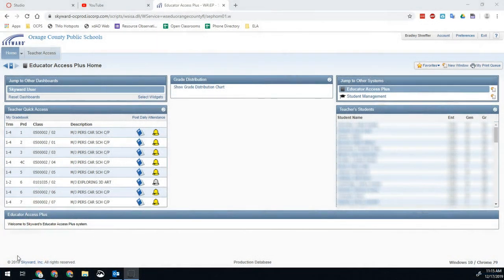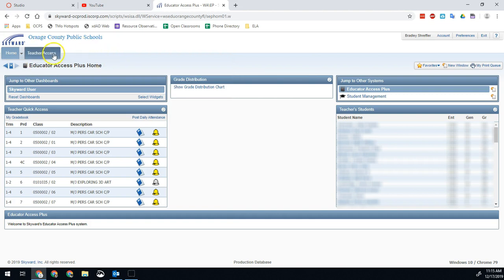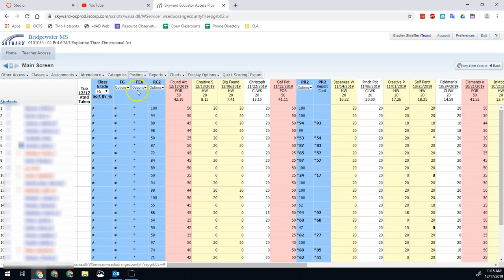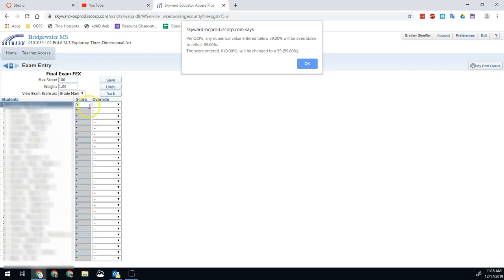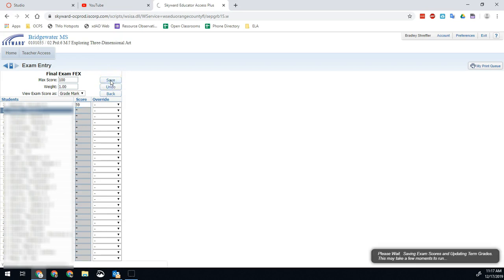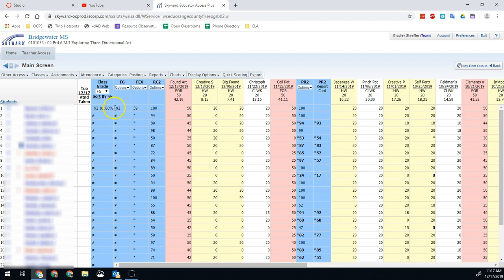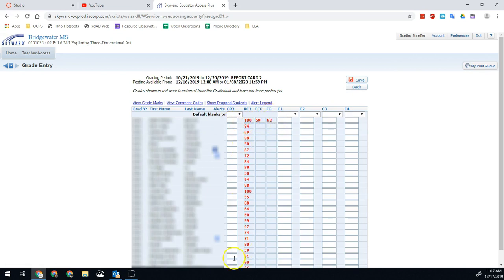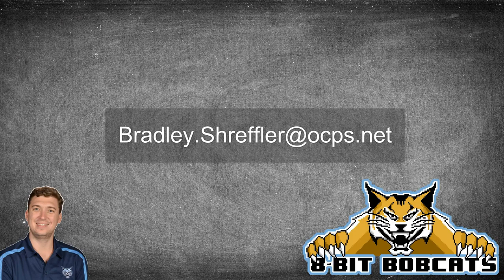Entering Final Exam/CFE Scores in Skyward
How to submit CFE (final exam) scores in Skyward using the OCPS implementation.
Please remember that only semester courses should be submitting final exams during the Quarter 2 grading period.